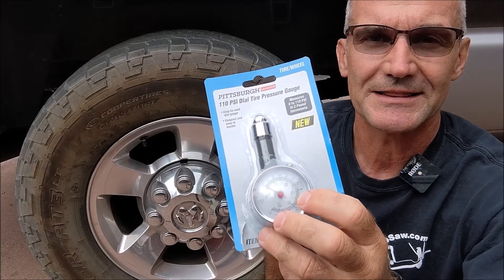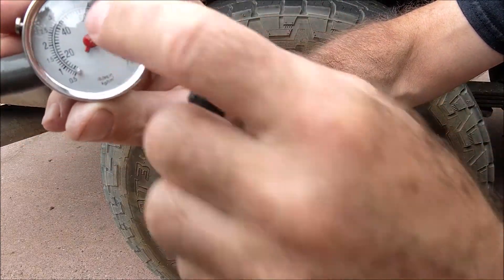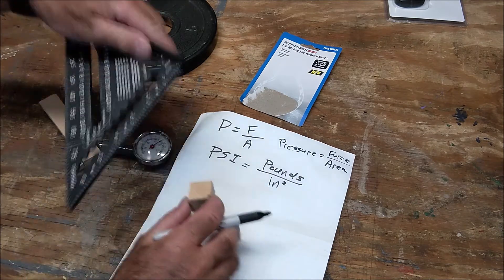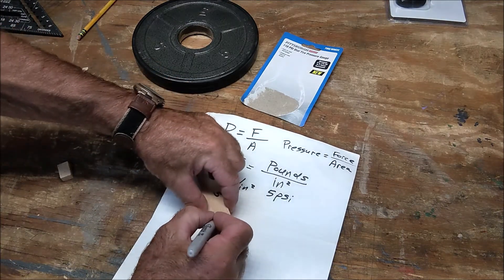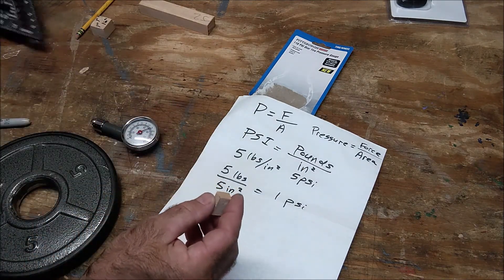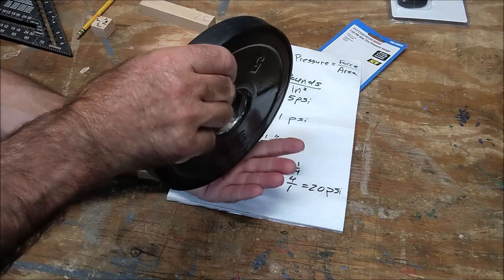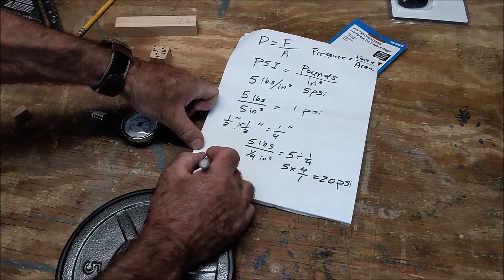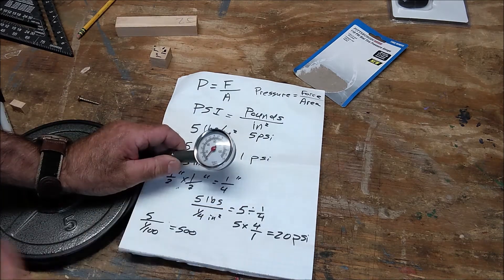What is Pressure? PSI, Tire Gauge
I go over tire pressure and what pressure is. Pressure is equal to force divided by surface area. In the US we use PSI for pounds per square inch.